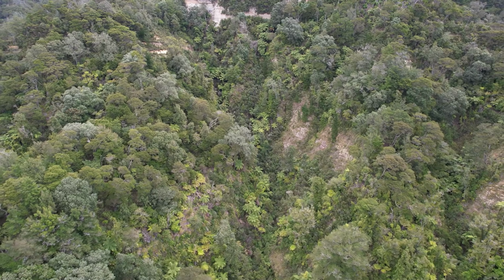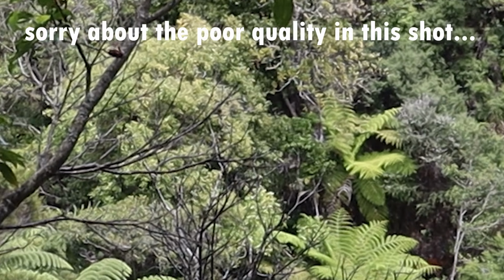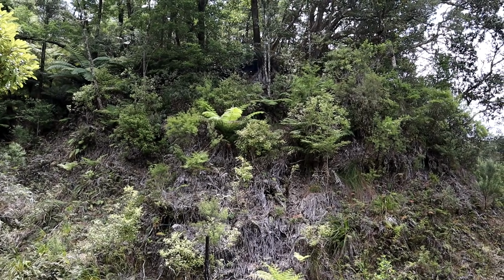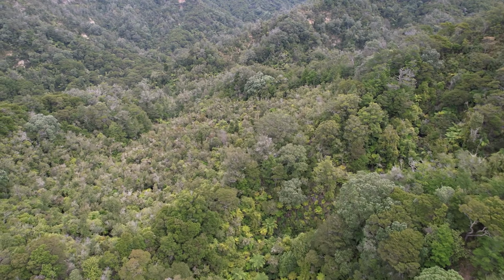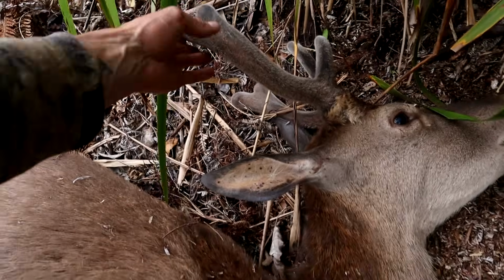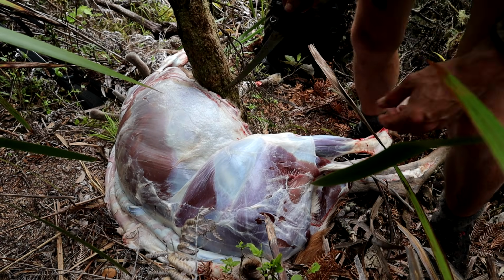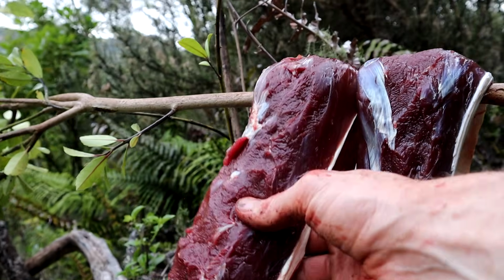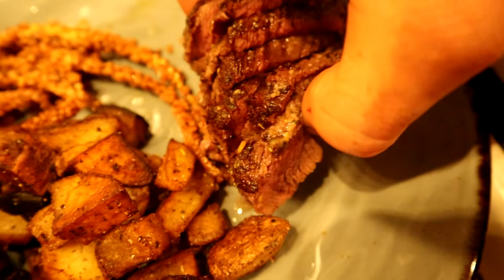Harvesting Wild Meat For our Christmas Feast